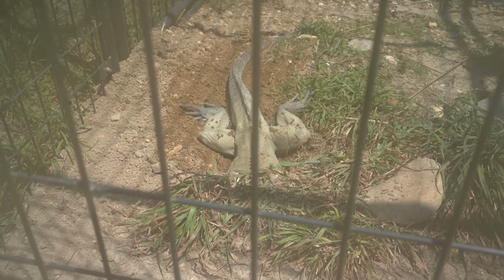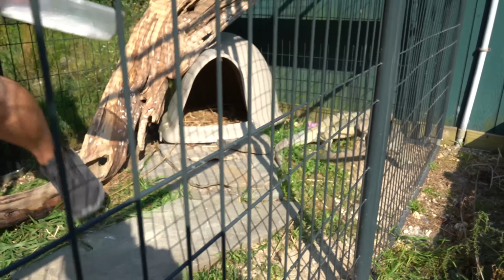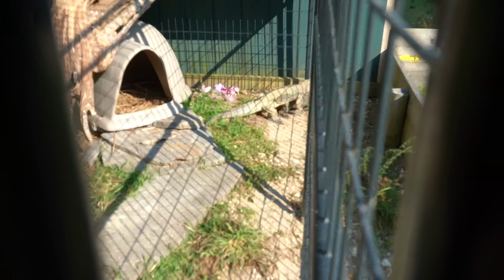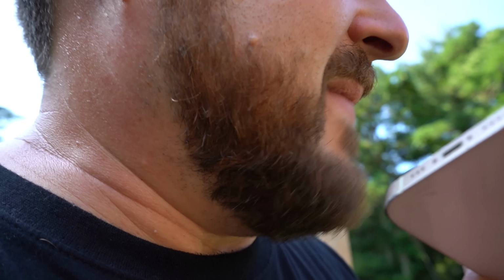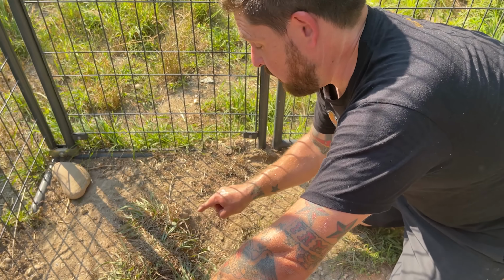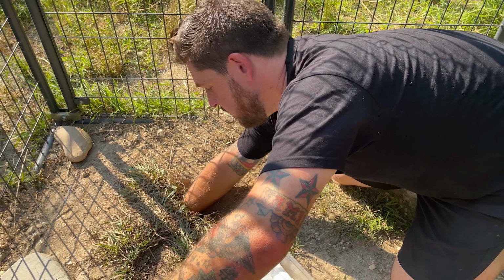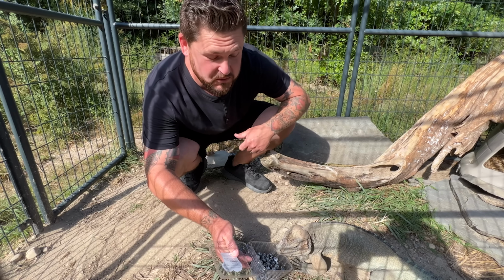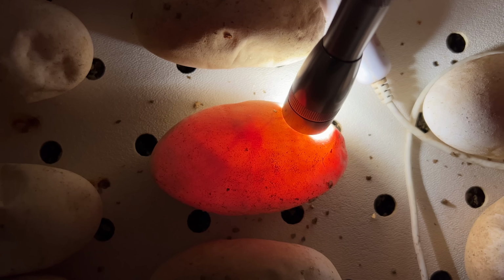GIANT REPTILES BREED IN NJ!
Running a reptile rescue and breeding facility comes with its exciting challenges. It’s one thing dealing with turtles and tortoises but what happens when you have a giant, angry lizard that can be very, VERY dangerous? Our rhinoceros iguanas “Blu” and “Rocky” are usually total sweethearts, kind of like reptilian puppies, but now Blu has a nest of eggs and she will do anything to protect it. In this video we work hard to carefully and safely remove her eggs so that they can incubate and hatch. Rhino iguanas are known to be tame and social animals but like anything with teeth, they will not hesitate to defend themselves if they feel threatened. With their massive jaws, sharp teeth and long, spiked tails, they can inflict serious lacerations by biting hard or by whipping. See what happens when this tame dinosaur becomes agitated, aggressive and outright attacks.

Who is Garden State Tortoise?

However you made it here, thank you and welcome to Garden State Tortoise. Garden State Tortoise is home to hundreds of animals from all around the world. We are a family dedicated to adventure, conservation of wildlife, and all things nature. We are a reptile rescue and breeding facility for more than ten years, offering refuge to those who need it, and working everyday to protect the beautiful world of reptiles in any way we can.  Here on our YouTube channel you will be able to join us on our animal adventures while learning how to care for, protect, properly identify, feed and even breed many species of turtle, tortoise, snake and lizard. We even work with frogs and salamanders! We hope you enjoy our videos and help us share them with the world so we can continue to educate people of all ages about herpetology.

Chris and Casey Leone